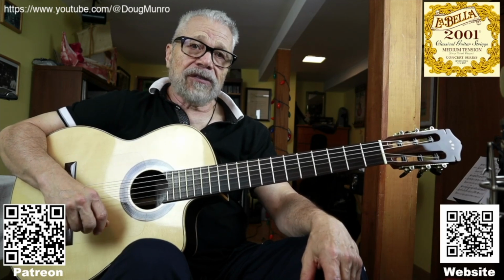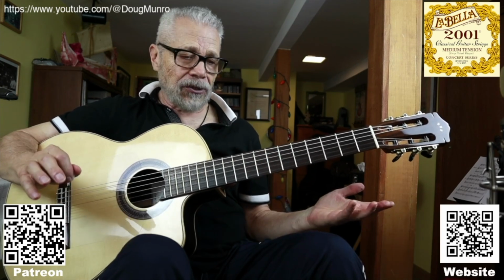THE CYCLE of 5ths and SHELL VOICINGS EXPLAINED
OK. Let's debunk all the wrong info out there and let's learn what the cycle of 5ths is and what it's used for. Remember, it's the cycle of DESCENDING 5ths (C-F-Bb etc). This is the way it aids in understanding jazz progressions. Shell voicings are a great alternative to bar chord voicings and will help get a "jazz" sound for you chords.